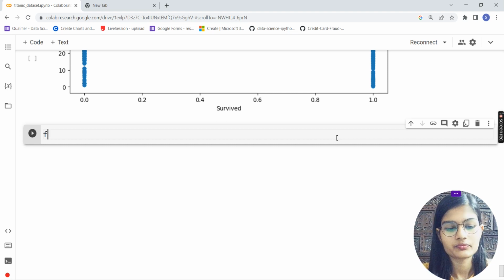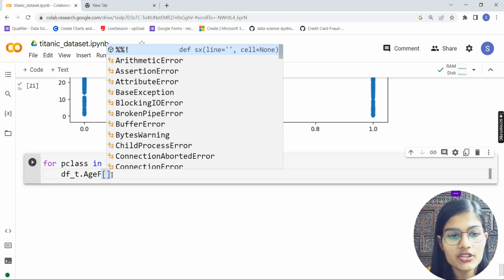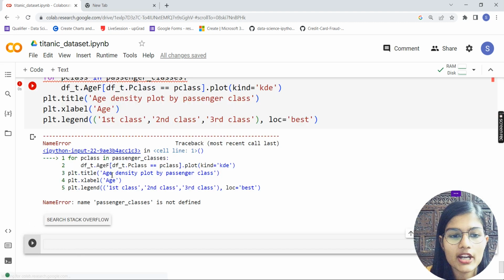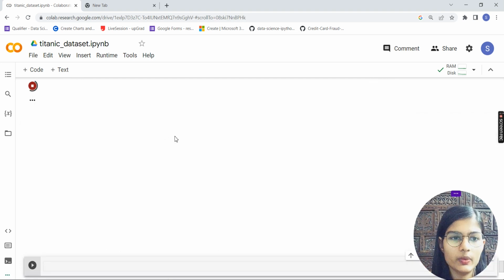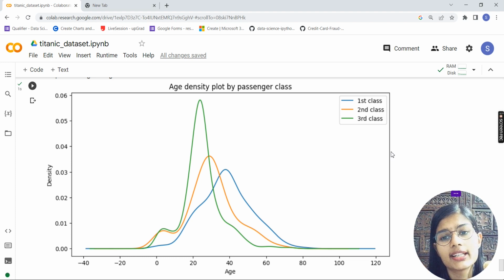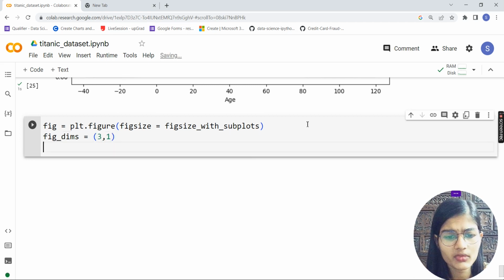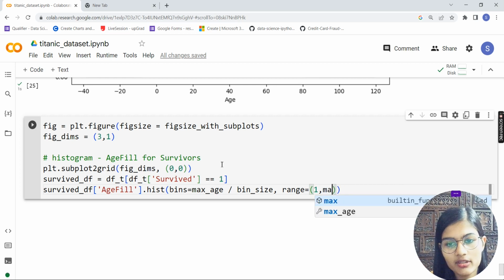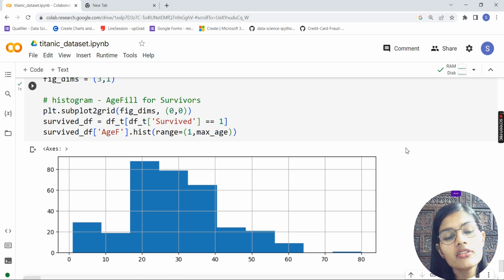Data Analysis on Titanic : Feature - different classes | Part 12 | Python | Shambhavi gupta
Hey everyone, In this video I have taught about Data Analysis on Titanic : Feature - different classes using Python. I Have tried my best to teach in the simplest and beginner friendly manner so that you can grasp all concepts clearly and easily.